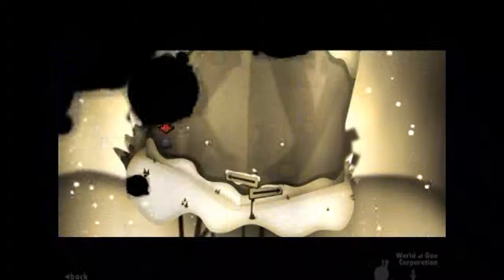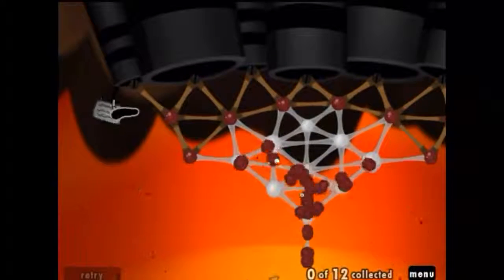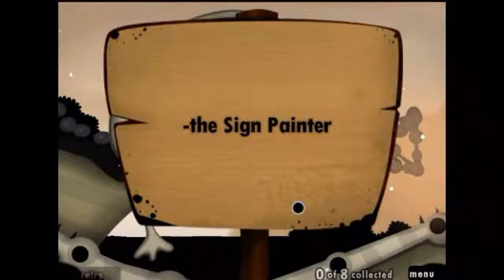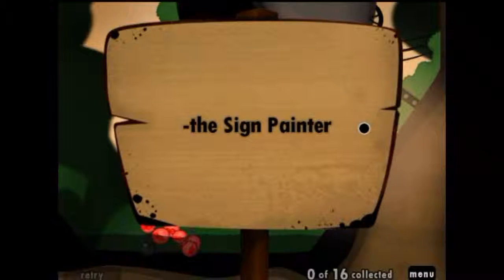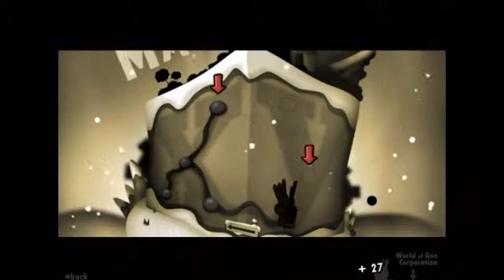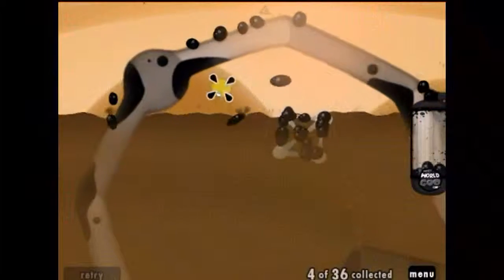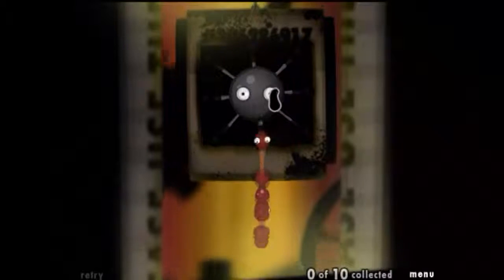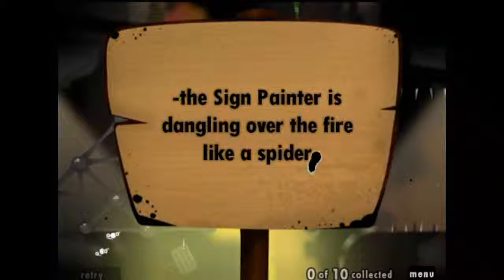TPot...plays World of Goo! Ep. 4 - A Factory in the South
In which our intrepid hero works through Chapter 3 of World of Goo, getting ready for that big finale.